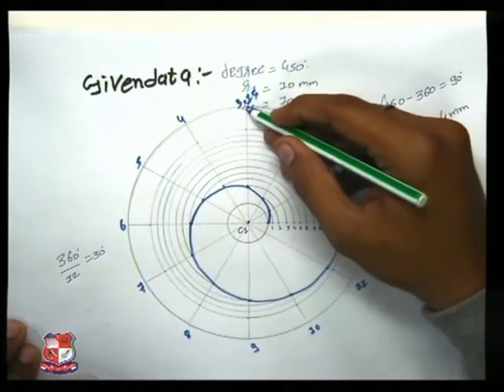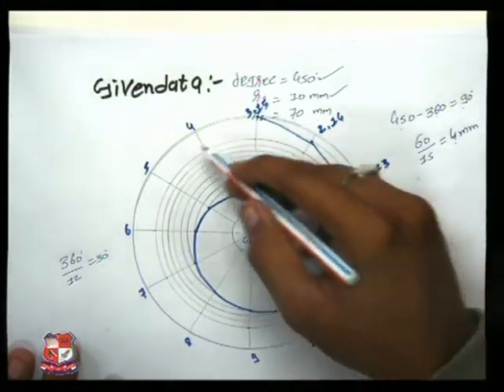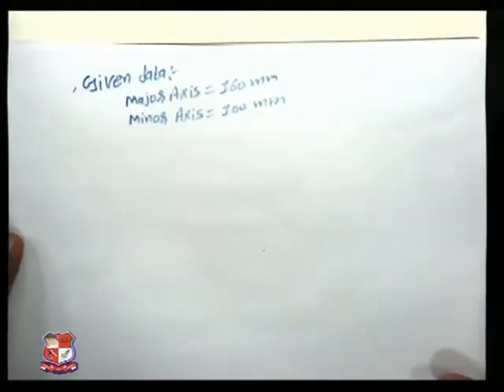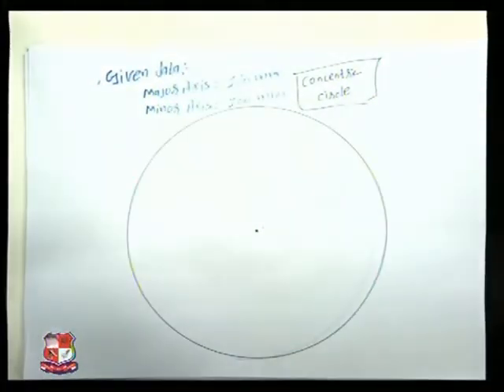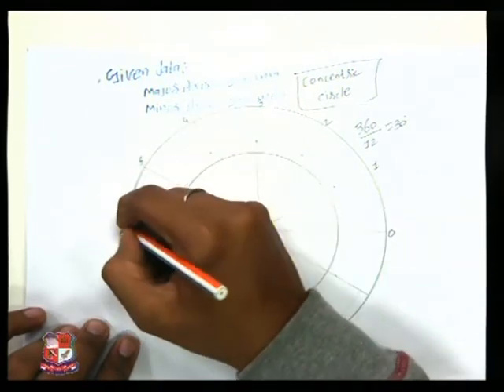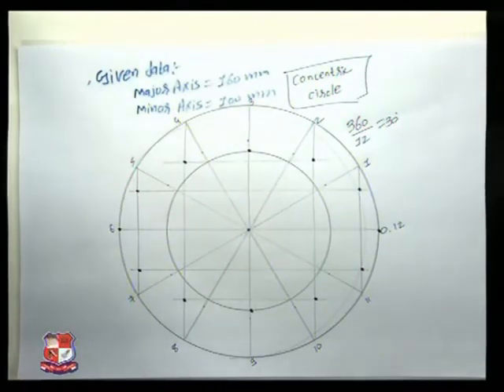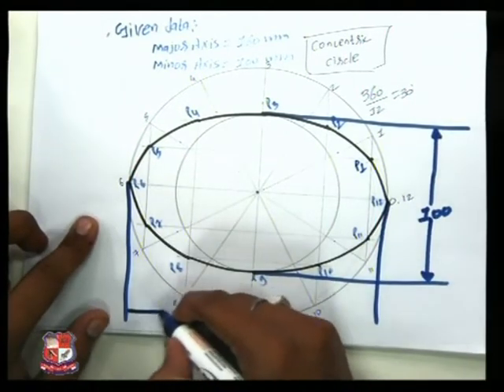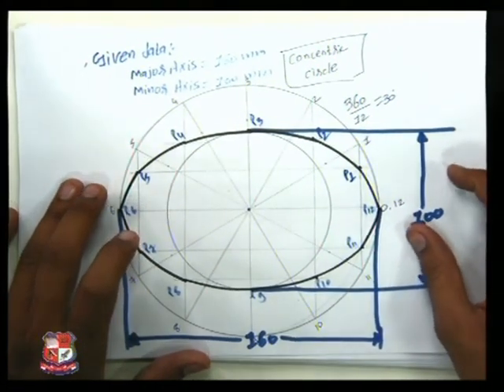Arpan Pandit Engineering Drawing GTU Question Paper with Solution Exam February 2010 2